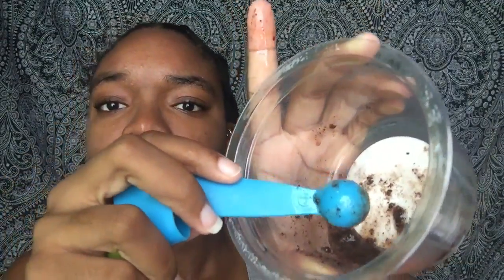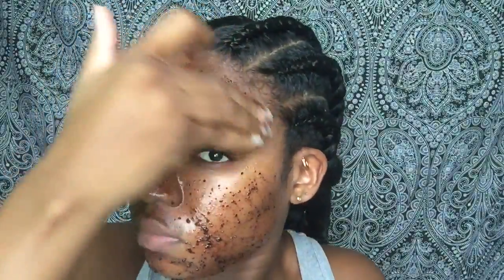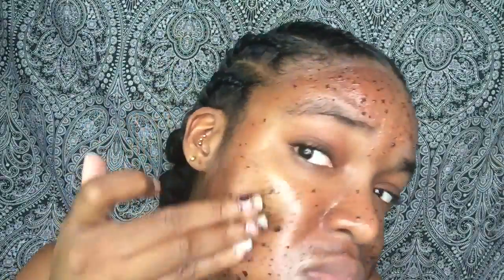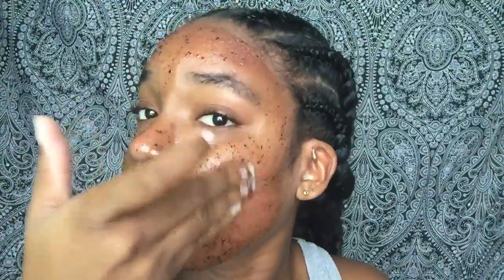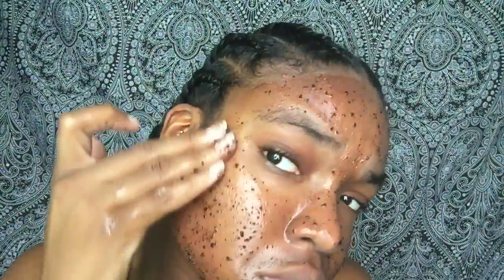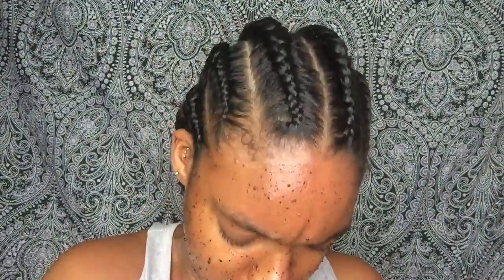COFFEE SCRUB FACE MASK| MASK MONDAY